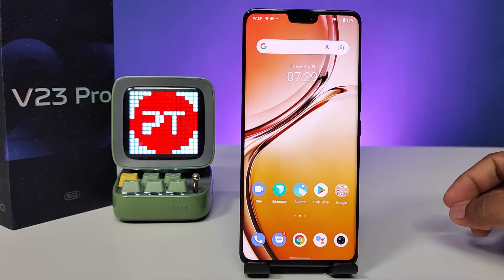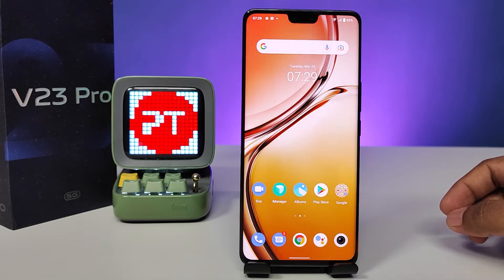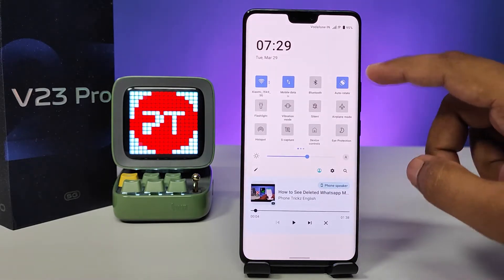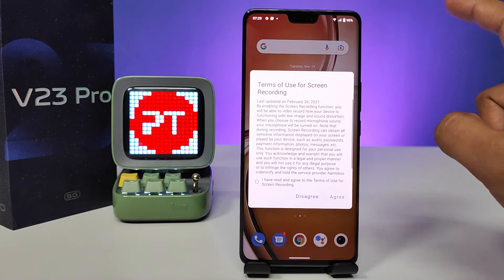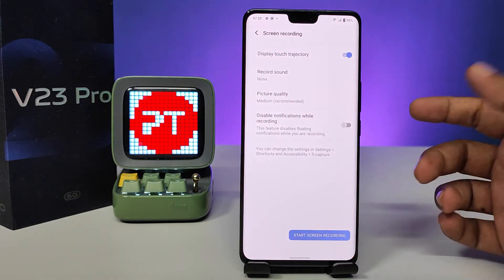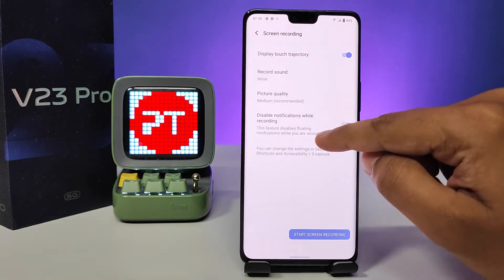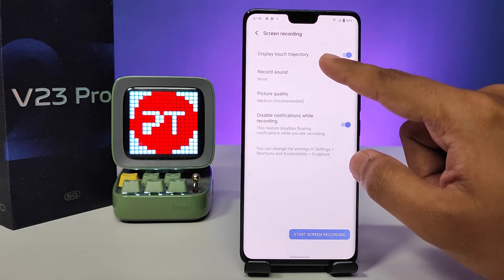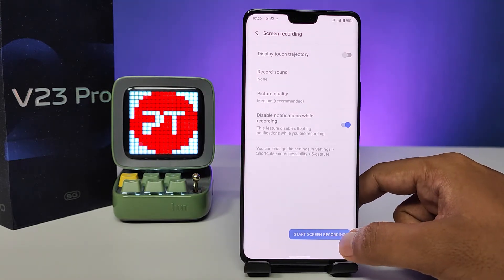How to Screen Recording in Vivo V23 Pro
Hey Friends  ! Checkout this new video of How to Screen Recording in Vivo V23 Pro